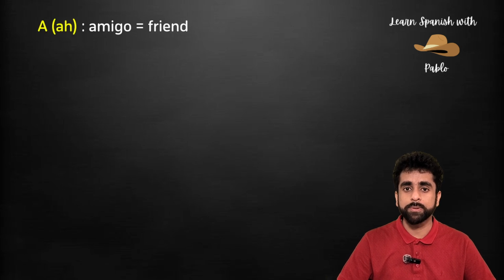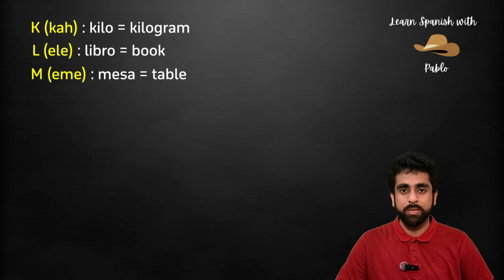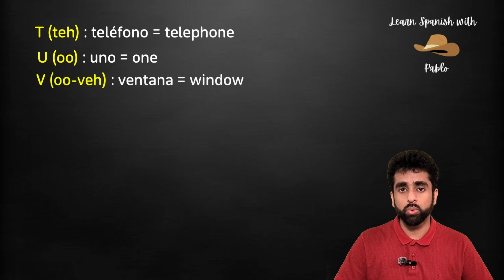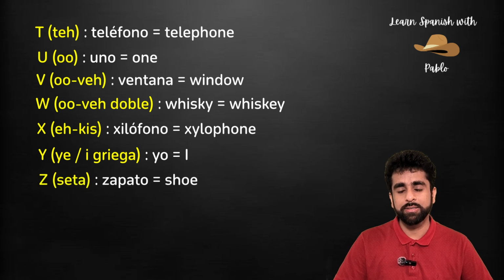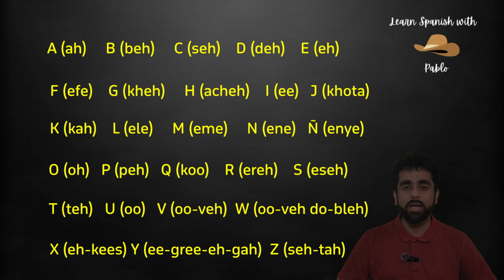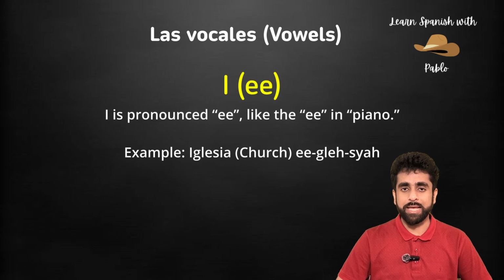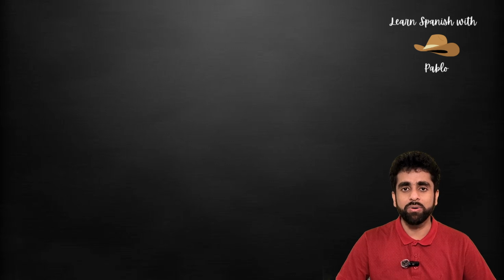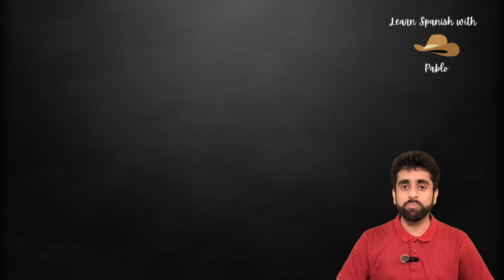Learn Spanish For Beginners | Spanish Alphabet (A to Z Letters Pronunciation Guide)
Learn Spanish easily with Pablo! I teach Spanish from English & Hindi, covering Spanish phrases, vocabulary, and everyday conversation for beginners.

Learn the Spanish alphabet A to Z with clear pronunciation in this beginner-friendly lesson. If you’re learning Spanish,  for beginners this video will help you understand Spanish letters and sounds quickly and easily.
Spanish is widely spoken across the United States, so learning the Spanish ABC is a great first step to improve your communication skills. This lesson is perfect for beginners, students, and anyone starting their Spanish learning journey.
In this video, you’ll learn:
• Spanish alphabet pronunciation (A–Z)
• How to correctly say each letter
• Easy tips to improve your Spanish speaking
Practice daily and build a strong foundation in Spanish.